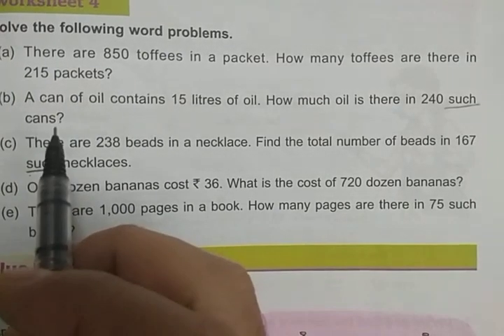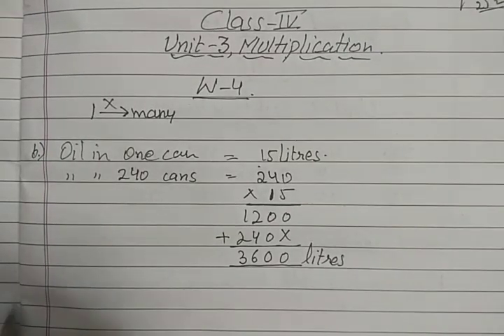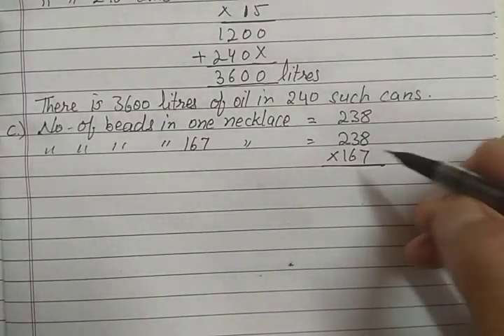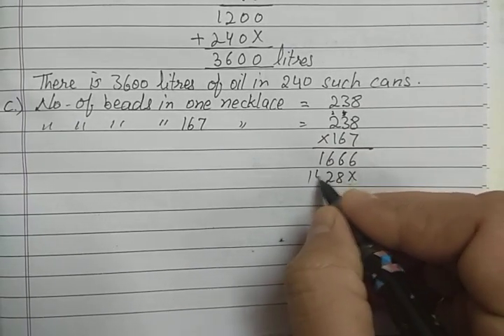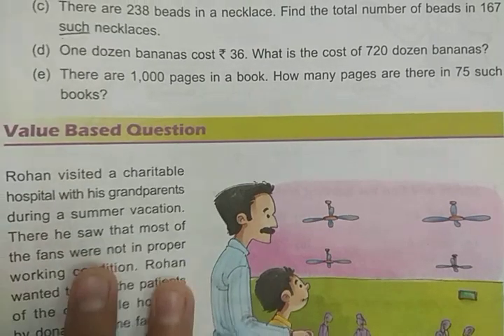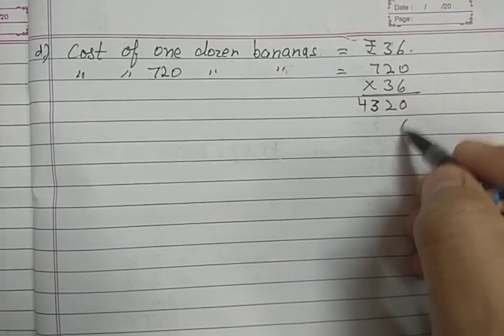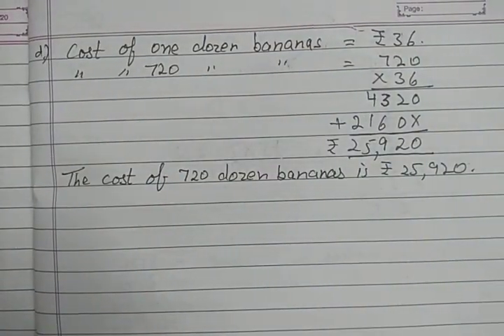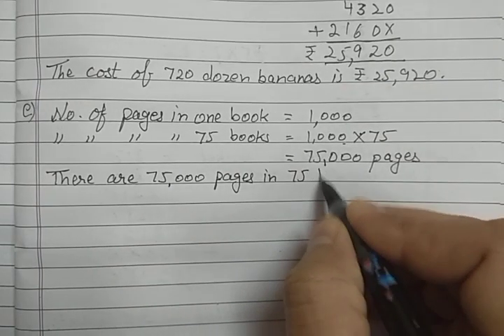DAV Nahan Class-IV Maths Unit-3, Part-5